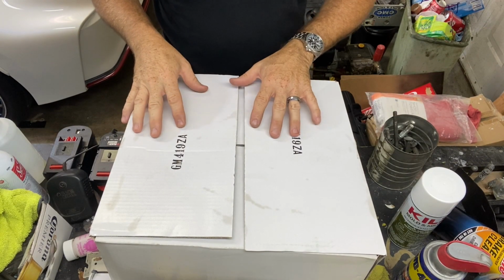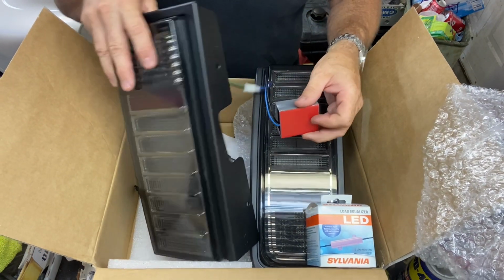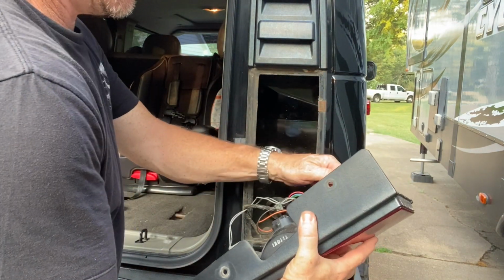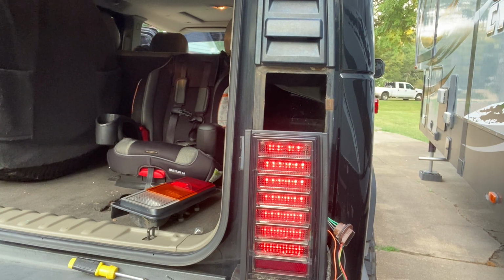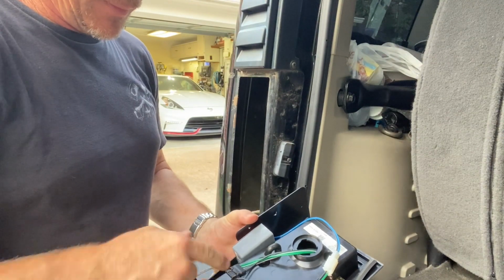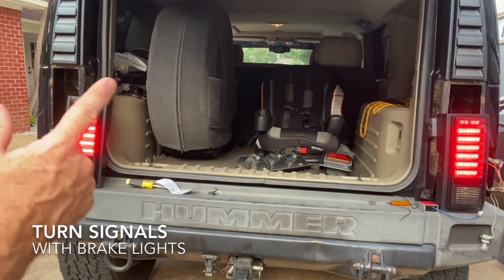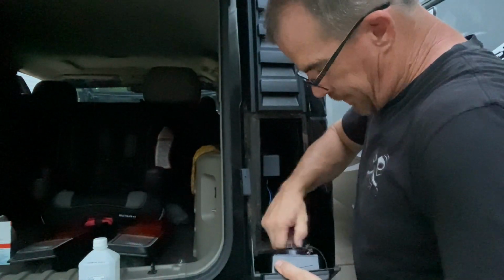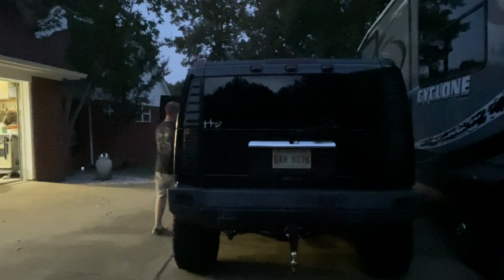H2 Hummer LED Tail Lights installed!!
Project/Mod complete!! Switched over to LED and couldn’t be happier. If you’ve been thinking of upgrading your tail lights to led I hope this video helps you out.

Question and/or comments (what do you guys think?) feel free to post them below.

Filmed on location @ Mikes ManCave
with iPhone 11
Edited with iMovie, Movavi editor 15, YouTube Studio